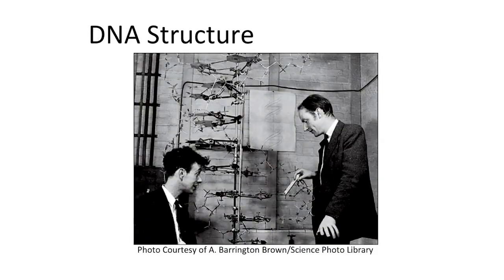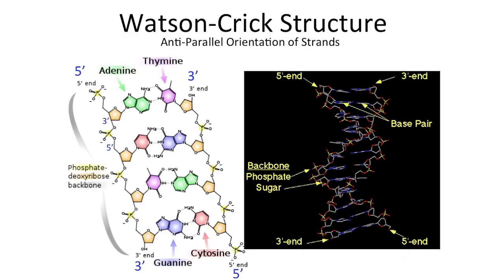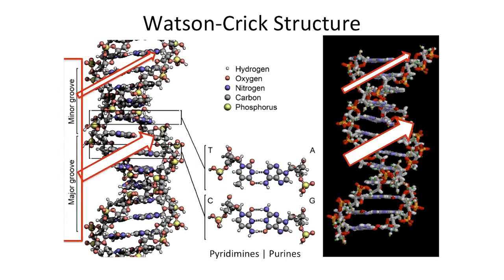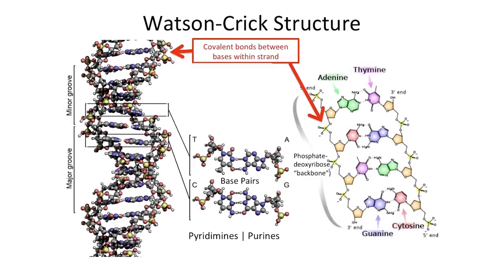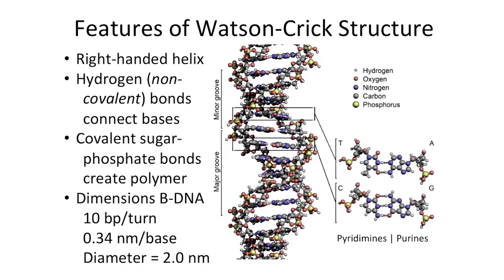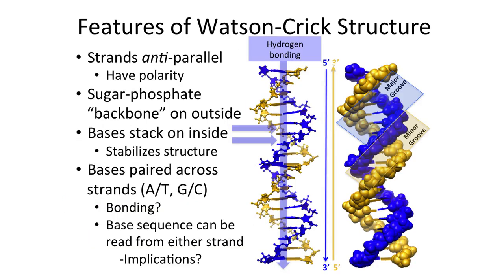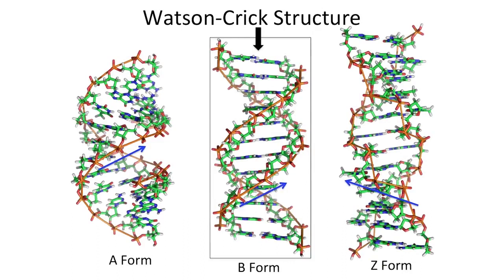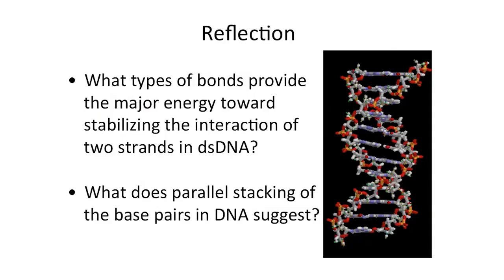What is DNA structure and function?